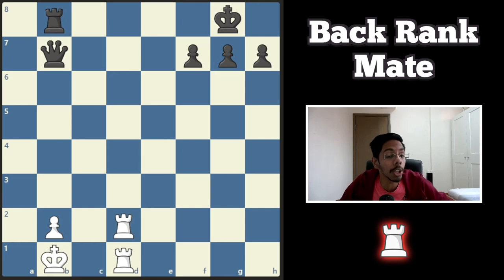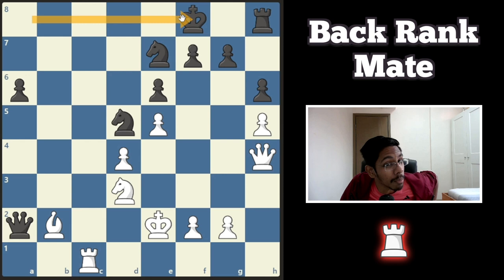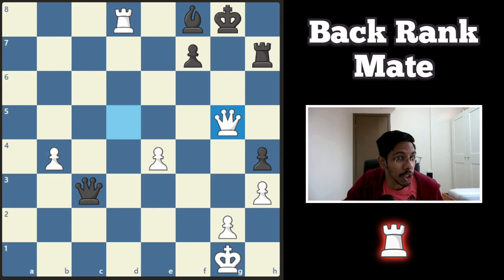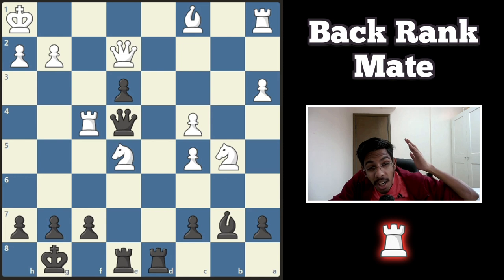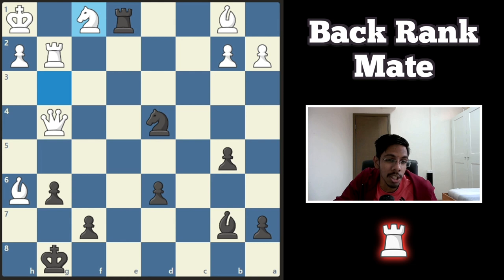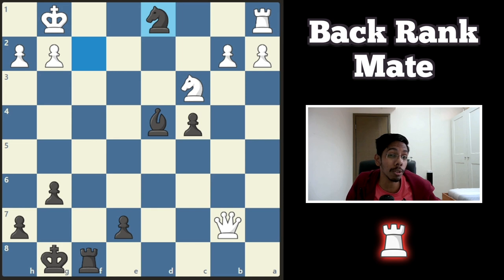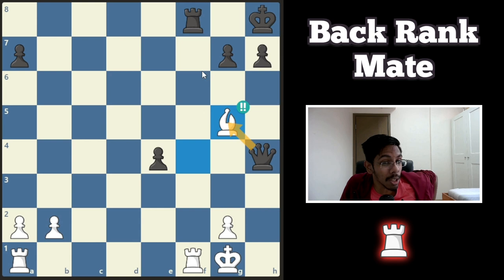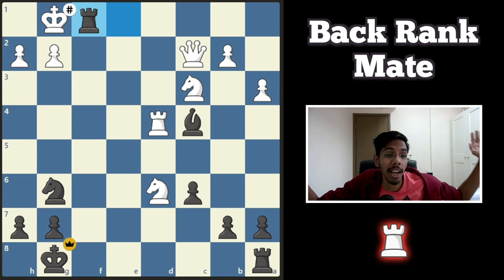Back Rank Mate Explained in 8 Minutes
Sometimes, Back rank mate is preceded by queen and/or rook checks.

In Back rank mate, a queen or rook delivers checkmate to the king on its first rank or back rank (=the row on which the pieces) (not pawns) (stand at the start of the game) . The king is unable to move up the board because the king is blocked by friendly pieces (usually pawns) on the second rank.

0:00 Back rank mate 1
0:26 Position 1 : Alex Bullen vs. Joe Fathallah (2014)
0:52 Position 2 : Judit Polgar vs. Evgeny Bareev (1996)
1:23 Position 3 : Vladimir Baklan vs. Milos Perunovic (2017)
1:59 Position 4 : Povilas Lasinskas vs. Bernward Schliessmann (2002)
2:36 Back rank mate 2
3:03 Position 1 : Carl Mayet vs. Adolf Anderssen (1862)
3:40 Position 2 : Mark Timmermans vs. Nick Hortensius (2005)
3:57 Position 3 : Rudolf Potze vs. Ali Bitalzadeh (2005)
4:18 Back rank mate 3
4:41 Position 1 : Alexandr Fier vs. Pavel Eljanov (2014)
5:06 Position 2 : P. La Flamme vs. M. Moore (1996)
5:32 Back rank mate 4
5:57 Position 1 : Levon Aronian vs. Boris Gelfand (2008)
6:14 Position 2 : Maria Velcheva vs. Heini Puuska (2007)
6:38 Position 3 : Xie Jun vs. Yasser Seirawan (2002)
7:00 Position 4 : Andreas G. R. Moen vs. Veselin Topalov (2013)
7:20 Position 5 : Luke McShane vs. Vigen Mirumian (1999)